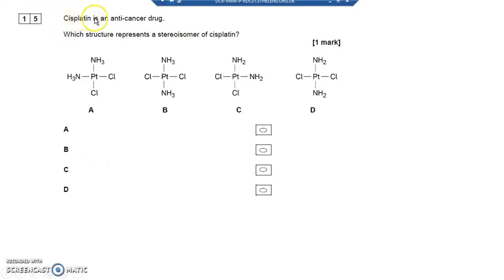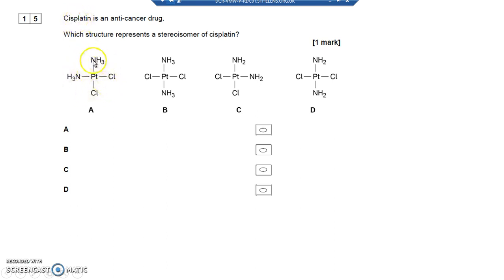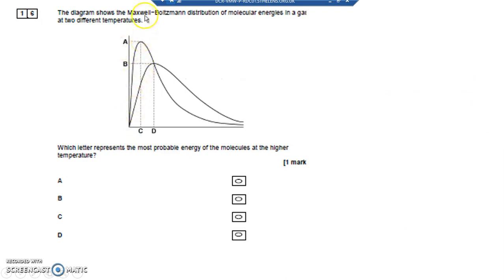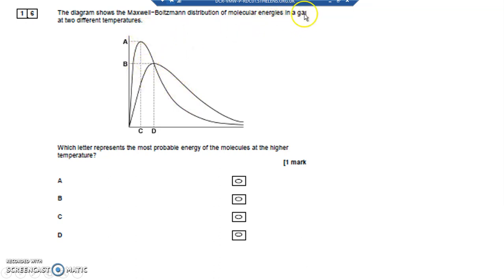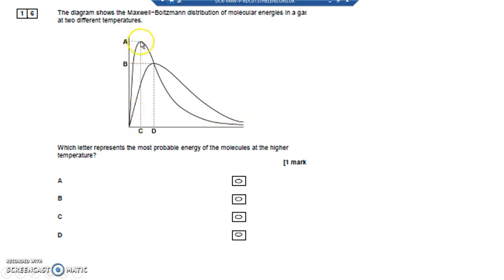A Level Paper 3 2017 Q15,16